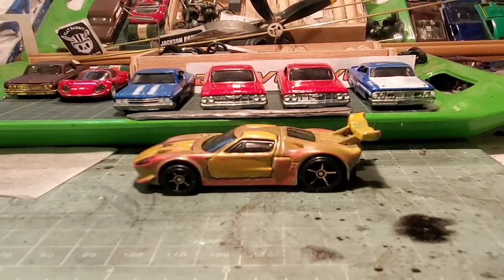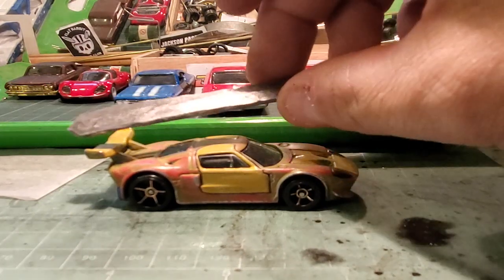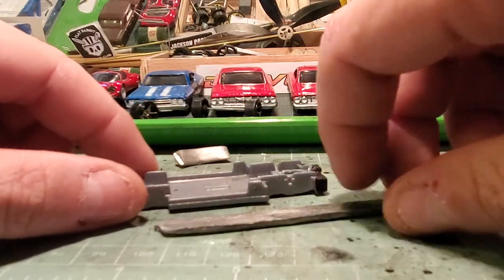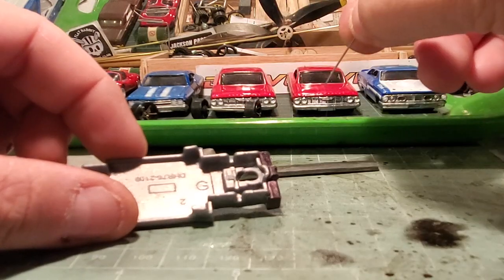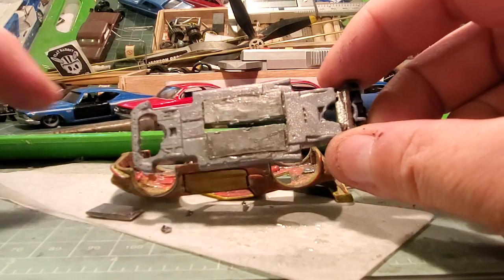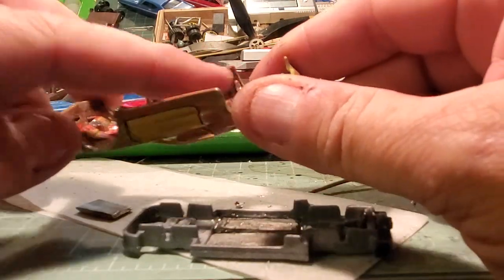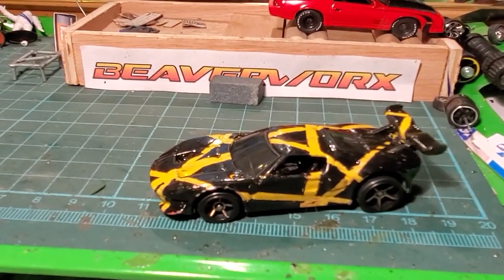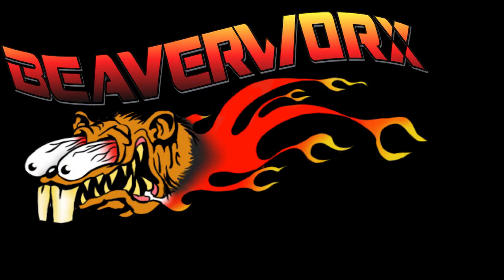HotWheels Race Mod ADDING WEIGHT Beaverworx race shop "slow burn"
adult diecast racing
Beaverworx slow burn style work shop vid on adding weight to the EVH BB tribute car.